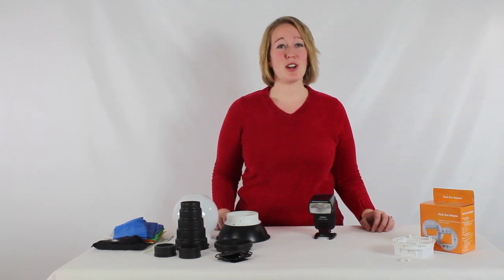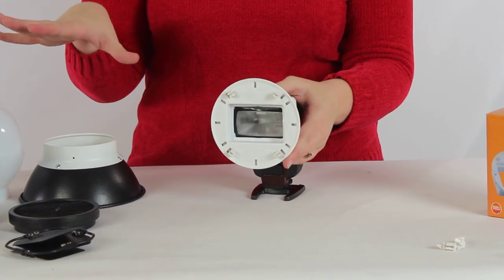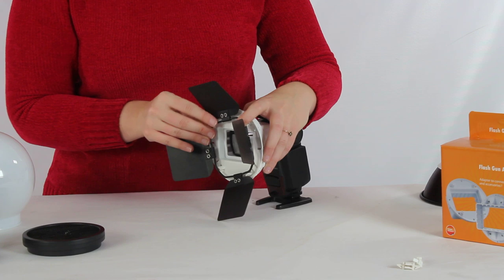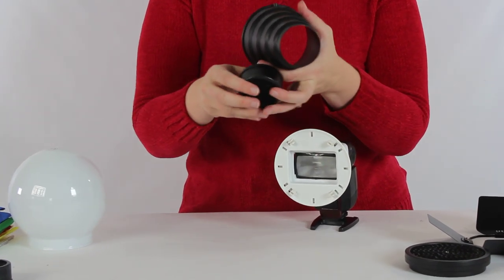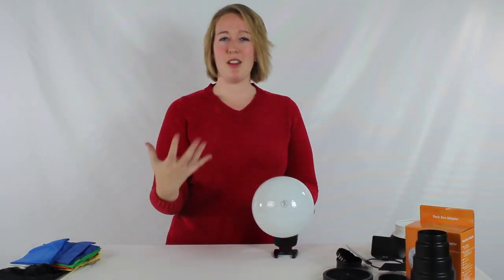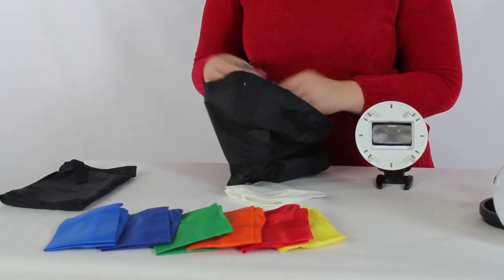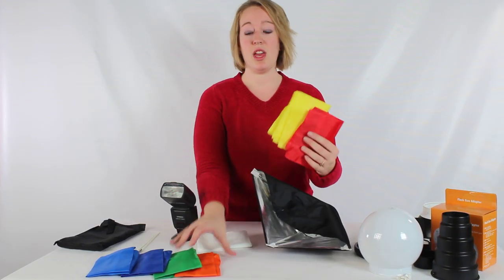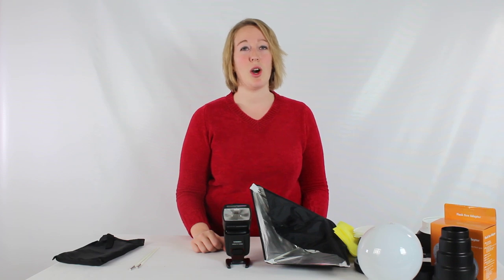CowboyStudio, Flash Gun Kit with Beauty Dish, Diffuser, Softbox, Honeycomb, Snoot, Barn Door & Mount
K-8 Complete Shoe Mount Flash Accessory Kit with Beauty Dish, Diffuser, Softbox, Honeycomb, Snoot, Barn Door & Mount

Good lighting can be difficult for mobile photographers. This kit gives you an array of accessories to help modify your portable flash unit. The included mini reflector, honeycomb, softbox , barn door, snoot , and globe diffuser can be inter-changed for your different lighting needs. It just takes a few second to change them! And if you ever buy a different flash model, simply buy a new adapter and you can still use all of these accessories with it.